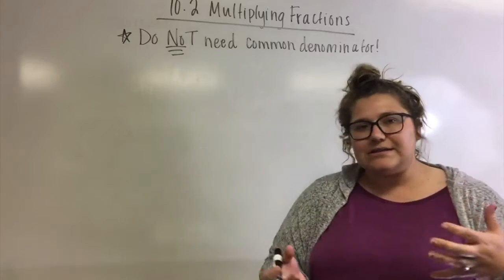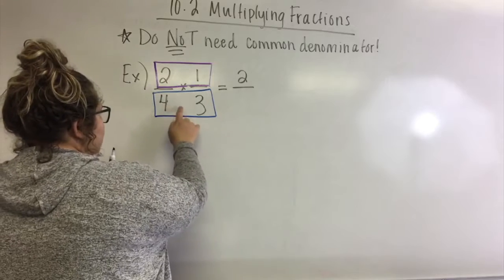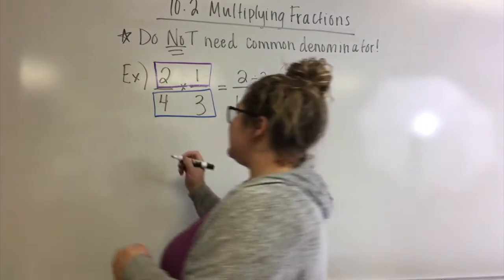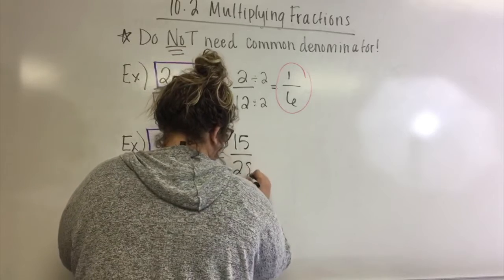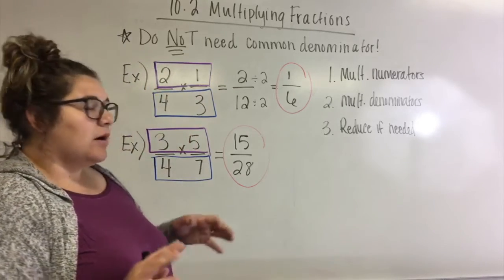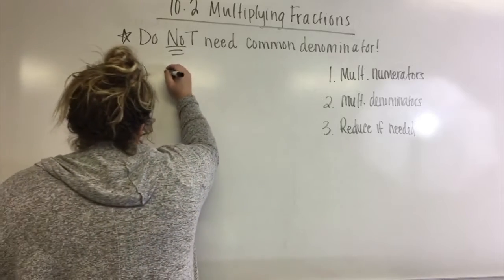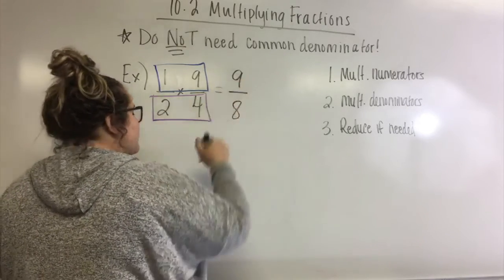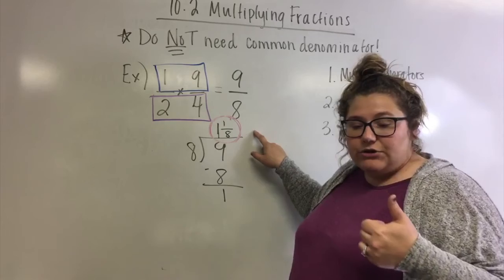5th//Handley//10.2 for 4-23-20